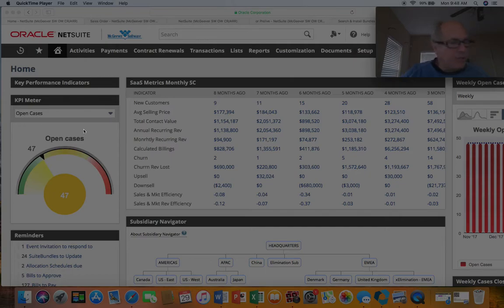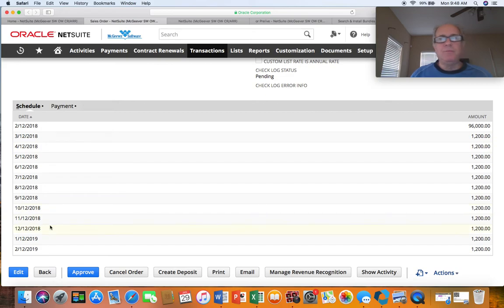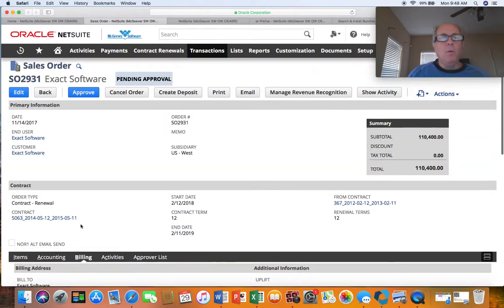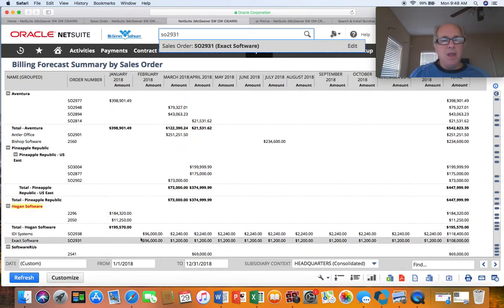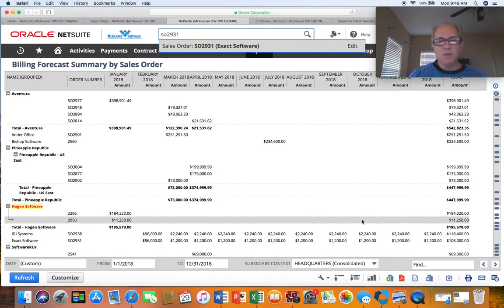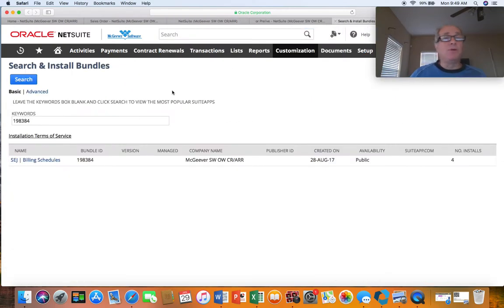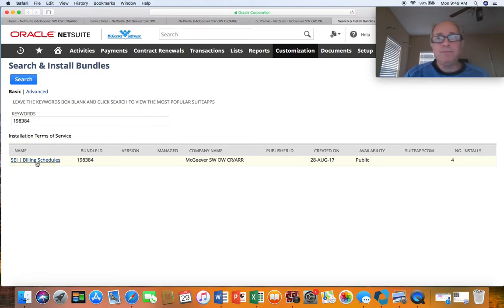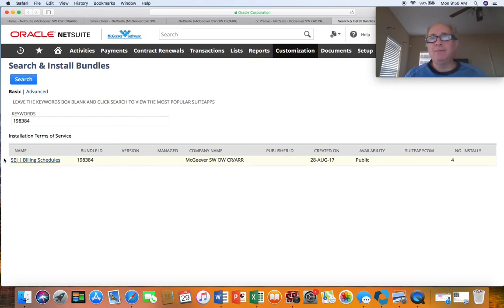NetSuite Billing Schedule v5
NetSuite Billing Schedule uses the Sales Orders and their attached Billing Schedule to provide for monthly billings. Help determine easily if schedule are created correctly.  And most important, help determine cash flow into the future.  Often used in combination with ARM Advanced Revenue Management Forecast Reports.  Compare acutal revenue recognized vs your billings.